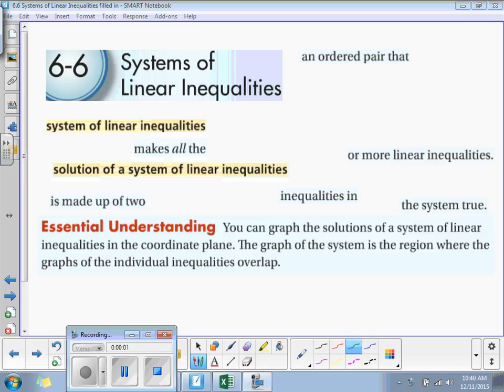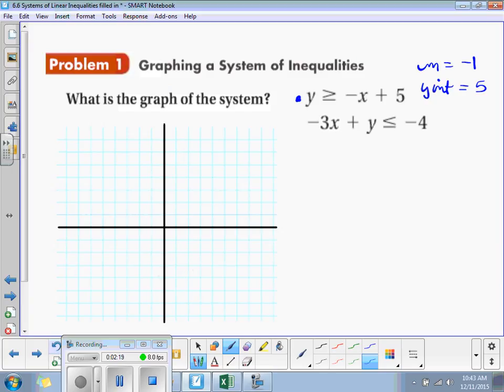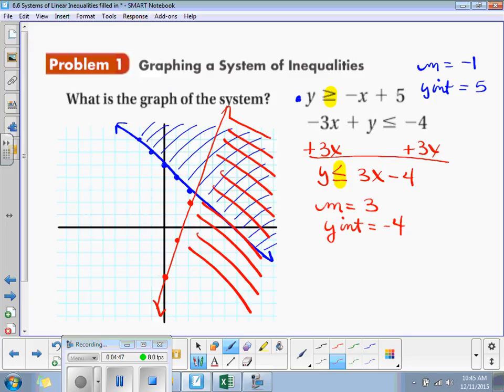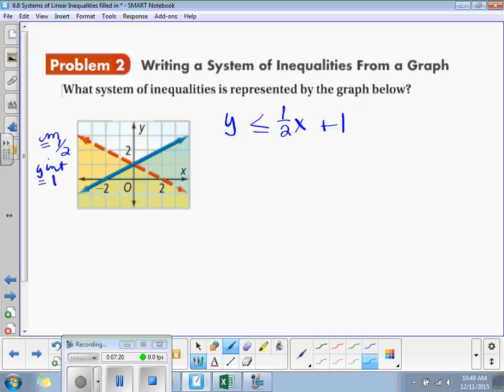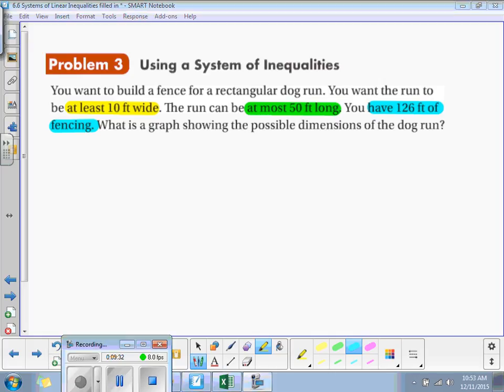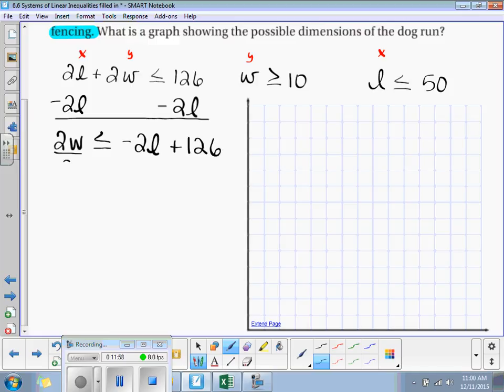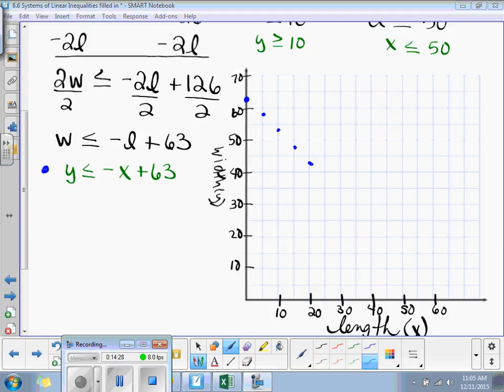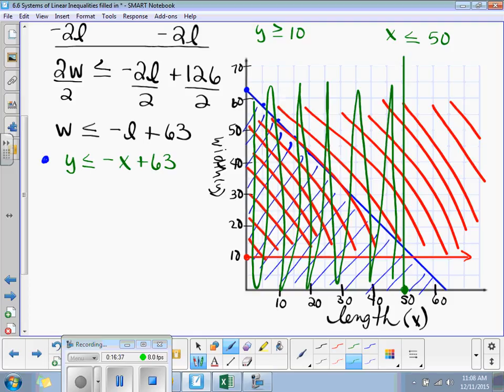6 6 Systems of Linear Inequalities Video Lecture